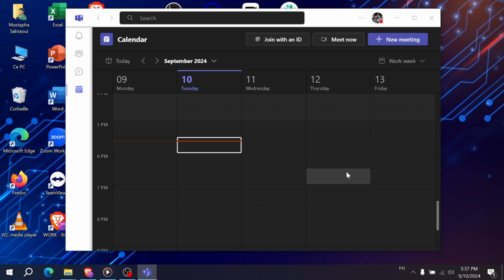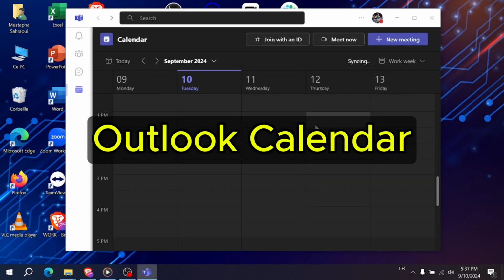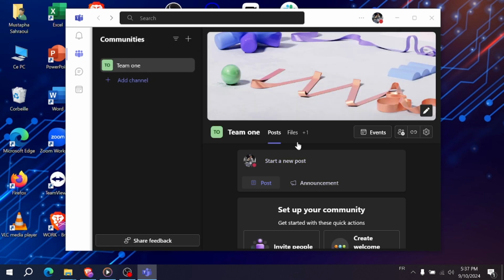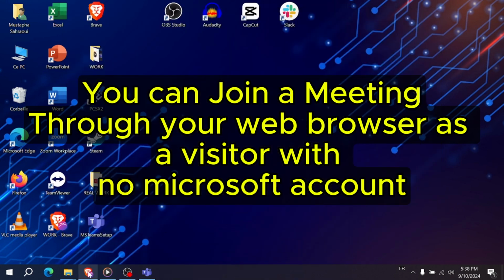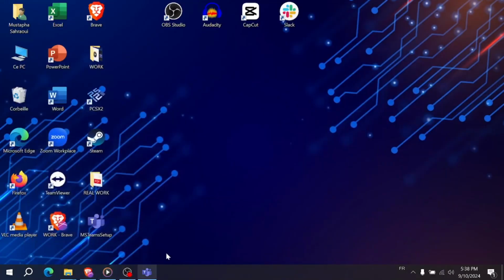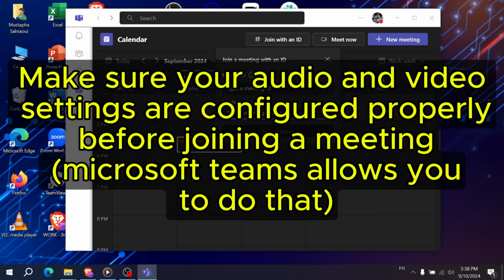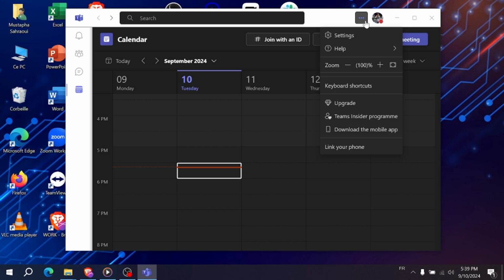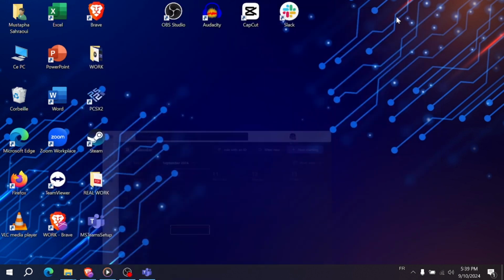How to Join Microsoft Teams Meeting (Easy Tutorial)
Learn how to join a Microsoft Teams meeting with this simple step-by-step guide. Discover how to access a meeting via email invite, calendar, or directly in the Teams app. Follow these easy instructions to join your Teams meeting quickly and efficiently from any device!